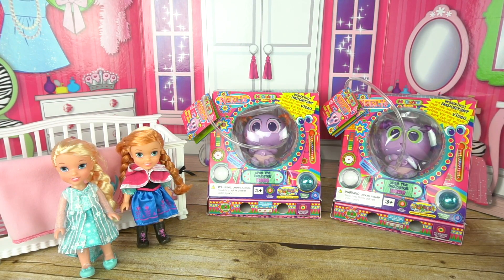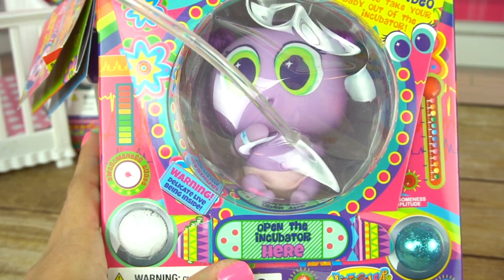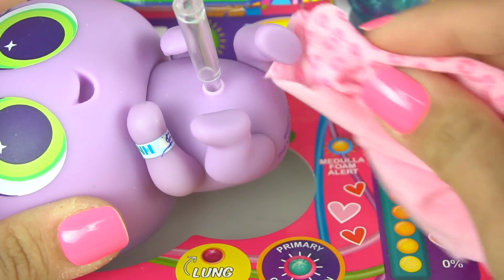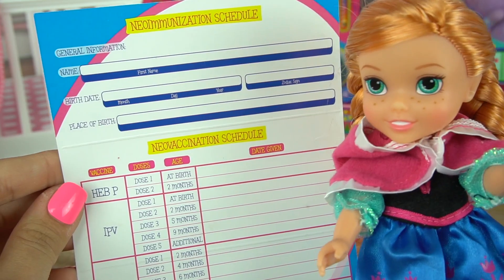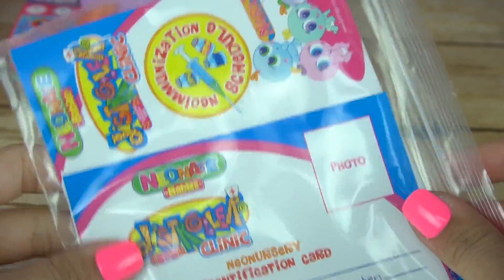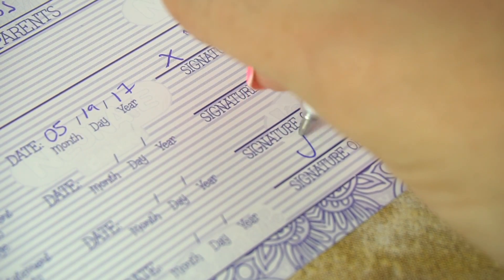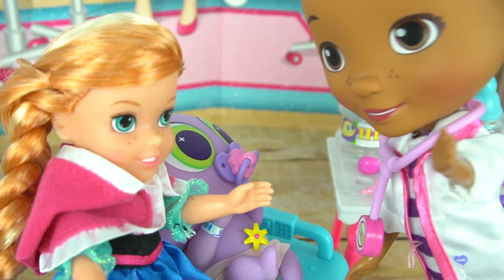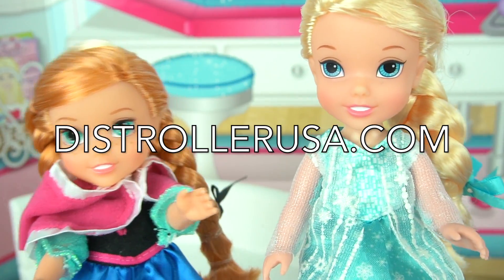Toddler Elsa & Anna Adopt Neonate Babies - Doc McStuffins Gives Check up Shots - Distroller Toys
Frozen Elsa & Anna Toddlers adopt 2 nerlie ( ksi meritos) neonate toy babies from distroller. They need to take care of the babies and pull out their umbilical cord, change the babies diaper and feed the baby using the drippity drop. They baby dolls need their vaccines so Elsa takes the babies to Doc Mcstuffins toy hospital.Doc Mcstuffins rushes in her toy ambulance car to get to the hospital on time. She gives the babies a checkup and gives them 2 shots. The babies are a little scared.
Elsa and Anna will learn to take care of these special babies until next adventure.

More Fun Videos and Toys For Kids